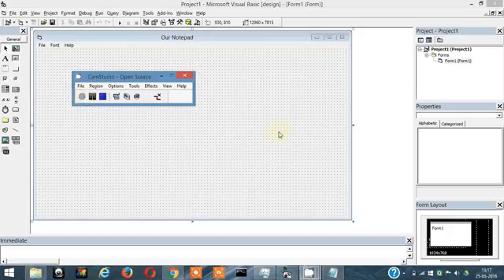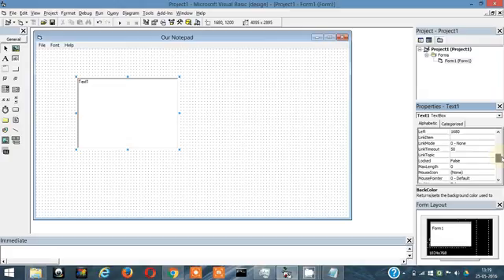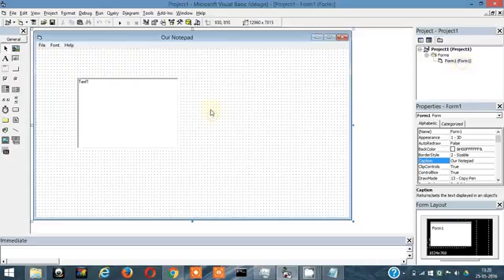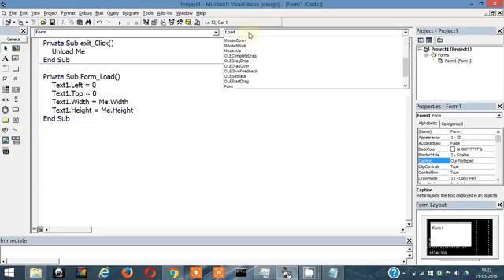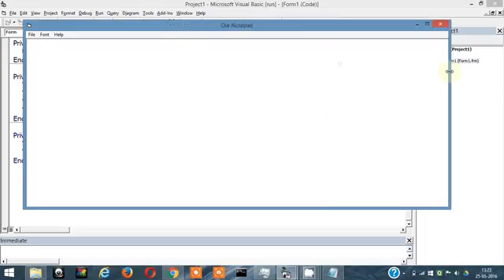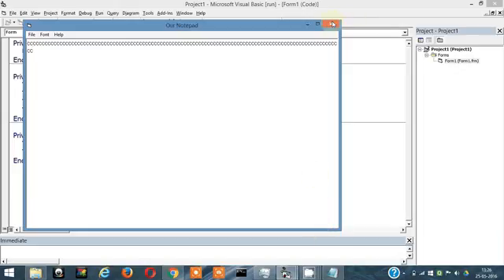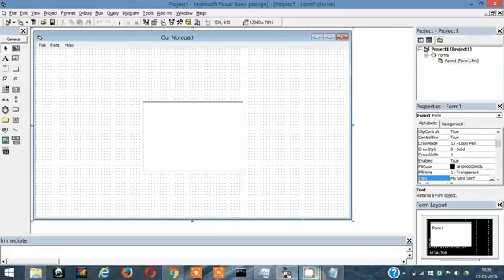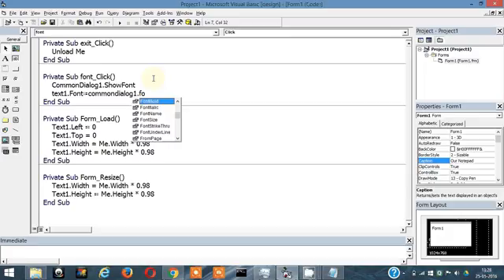VB 6 | visual basic 6 | Notepad part 2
Its humanly to make errors, so if you find some errors in my videos please leave a comment below and I will address them or you can email me at stating the problem.

Happy coding . ..